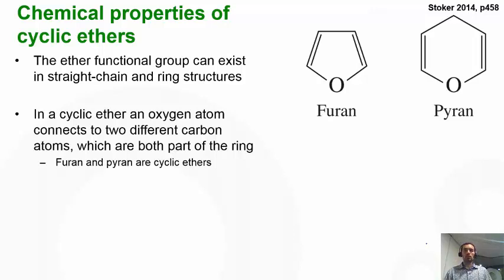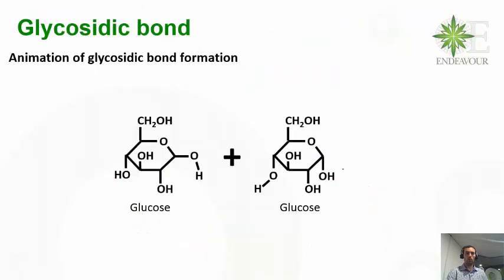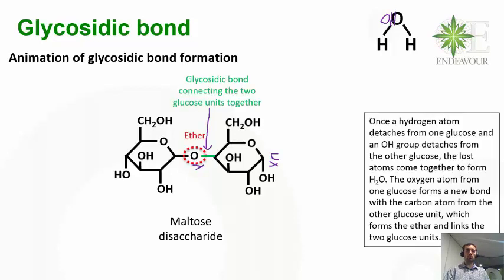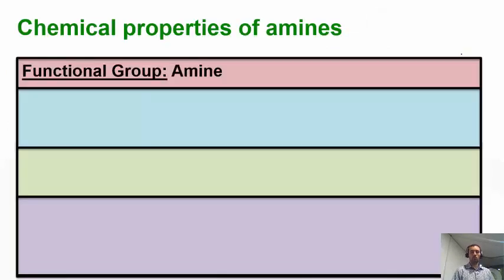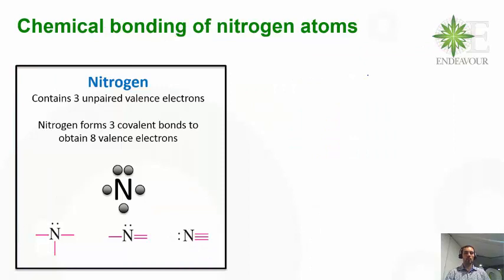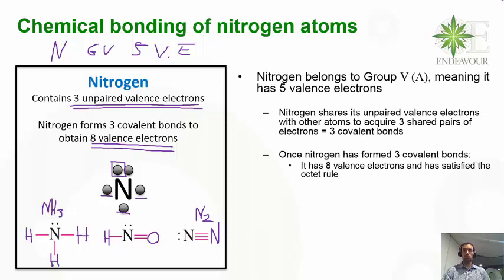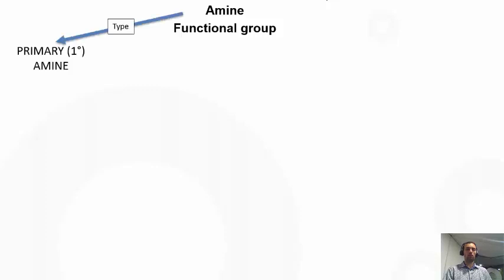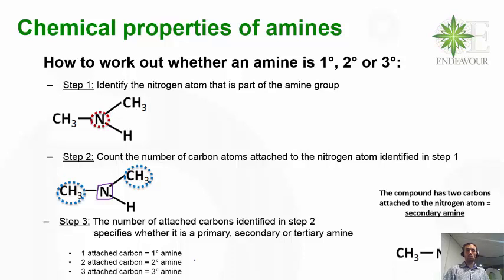BIOB111 SN10 Lecture PropertiesFunctGroups part 2